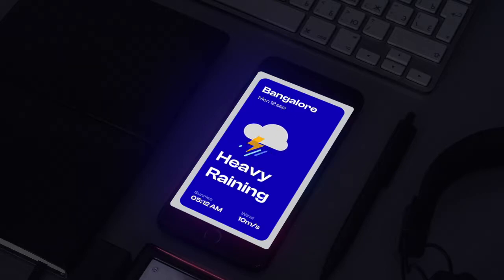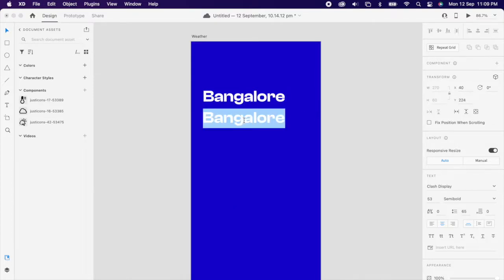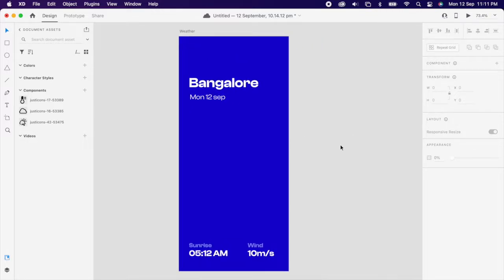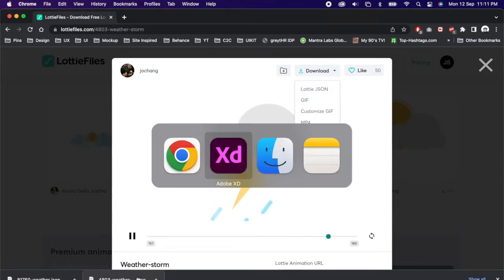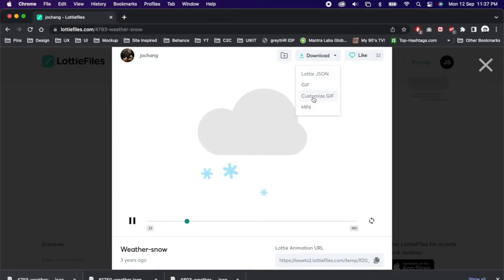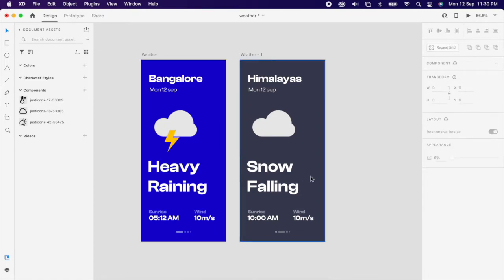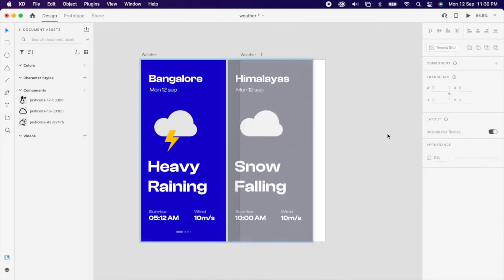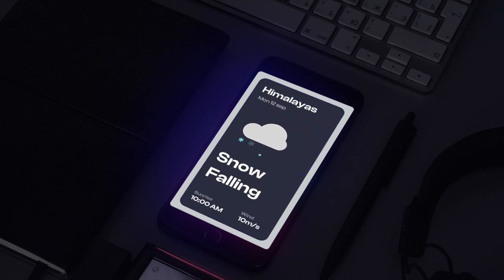How use lottie animation in Adobexd 2022 - weather app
▶ weather app

Hello Everyone. Here you can learn how to create beautiful animation & micro interactions for your next projects using Adobe xd within a few simple steps!

▶ Lottie files Credits
Shoutout to grate animator jochang

You can find me on